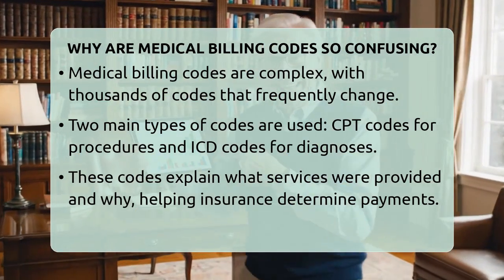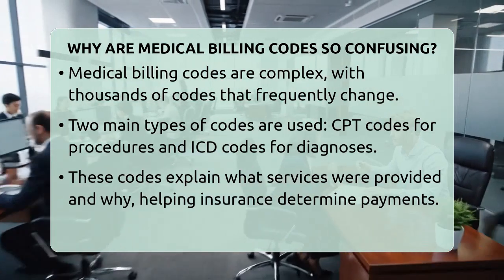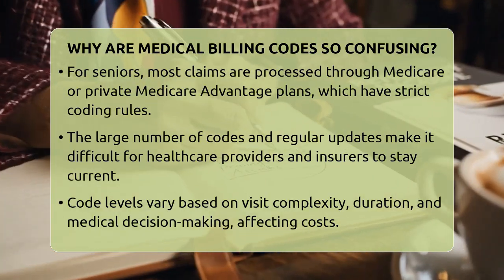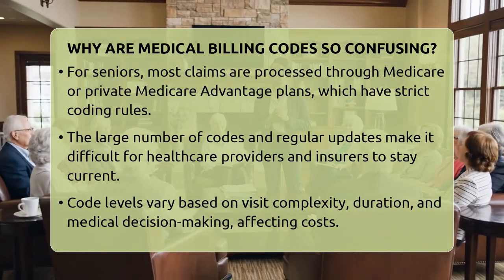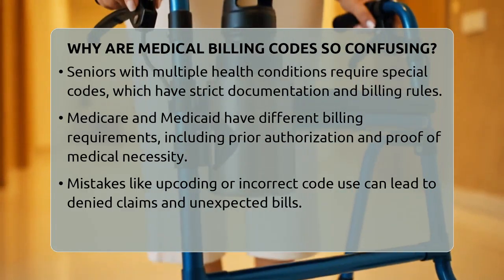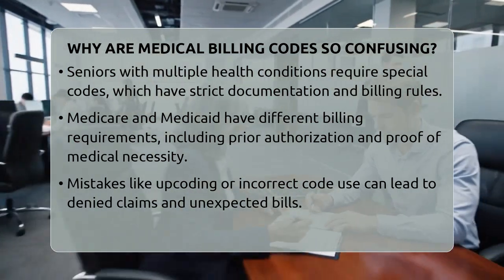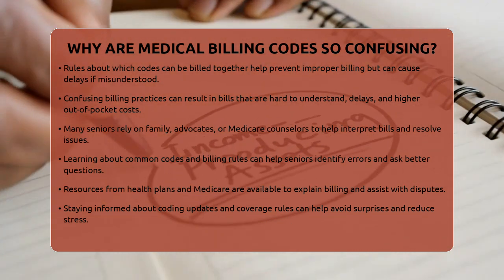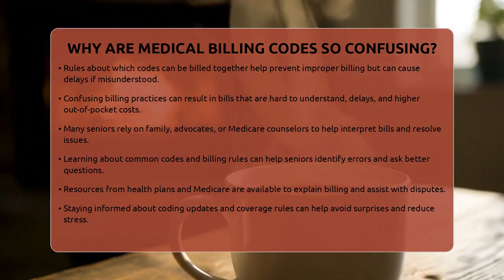Why Are Medical Billing Codes So Confusing? - Golden Years Health Plan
Why Are Medical Billing Codes So Confusing? Are you curious about why medical billing can be so complicated for seniors? In this video, we’ll explain the reasons behind the confusion surrounding healthcare billing codes and what it means for seniors navigating insurance claims. We’ll start by describing what medical billing codes are and how they are used to document healthcare services, procedures, and diagnoses. You’ll learn how these codes influence insurance payments, especially through Medicare and private plans. We’ll discuss why the large number of codes, frequent updates, and detailed rules can make understanding bills challenging. Additionally, we’ll cover how different levels of codes, such as those for simple check-ups or complex treatments, can impact costs and out-of-pocket expenses. For seniors with multiple health conditions, proper coding becomes even more important and more complicated. We’ll also explain common issues like claim denials, upcoding, and billing rules that can lead to unexpected bills or delays in reimbursement. Knowing how billing works can help seniors ask better questions, avoid errors, and understand their medical expenses more clearly. Whether you’re a senior, caregiver, or family member, understanding these basics can make managing healthcare costs less stressful.

About Us: Welcome to the Golden Years Health Plan channel! Our mission is to help seniors navigate the world of healthcare with confidence. Here, you'll find essential information on Medicare coverage options, Medicare Advantage Plans, Supplemental Insurance (Medigap), and Prescription Drug Plans (Part D). We also cover long-term care insurance, choosing the right senior health plans, and tips for Medicare enrollment. Additionally, we explore dental and vision insurance for seniors, Medicaid options, and ways to manage senior healthcare costs effectively.